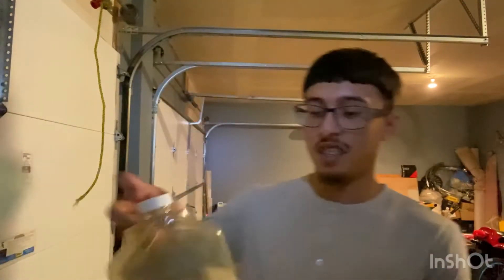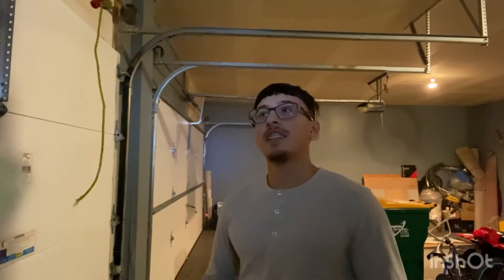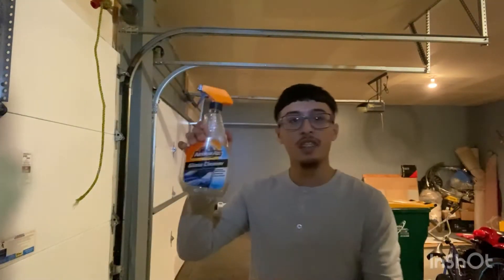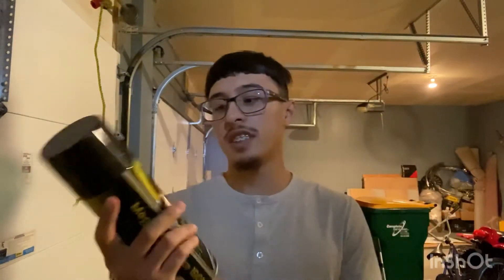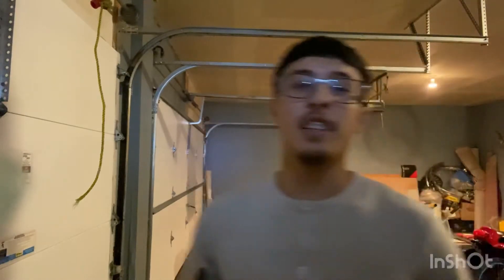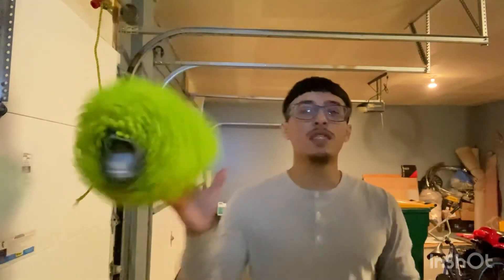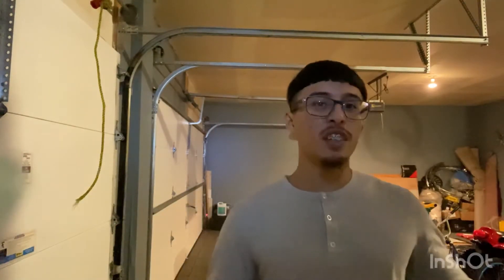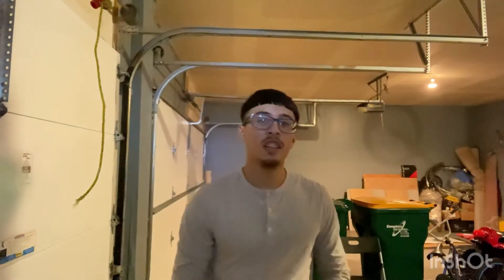Detailing products I use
Some of my detailing products I use just some basics